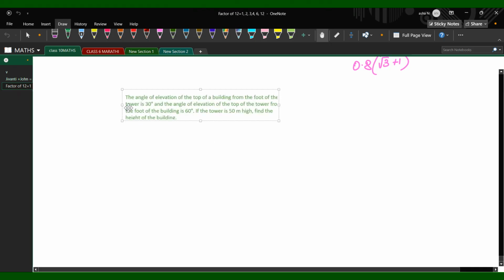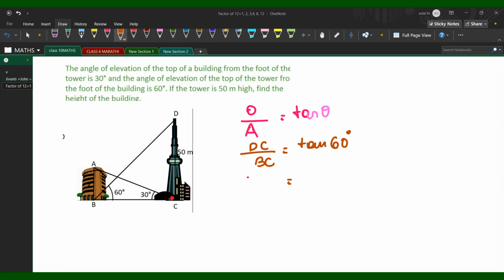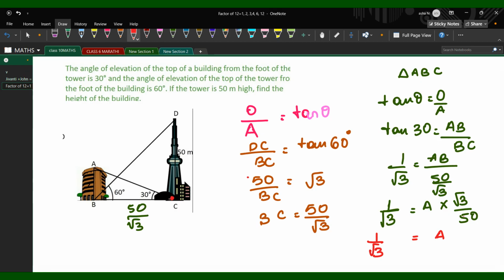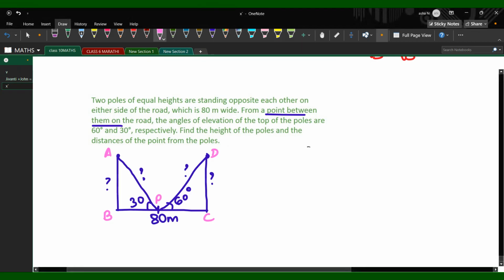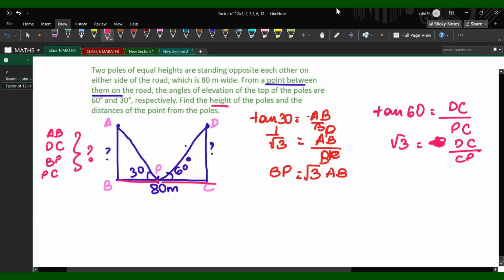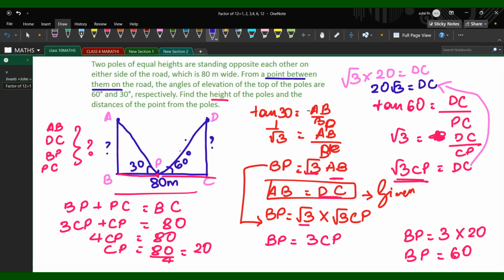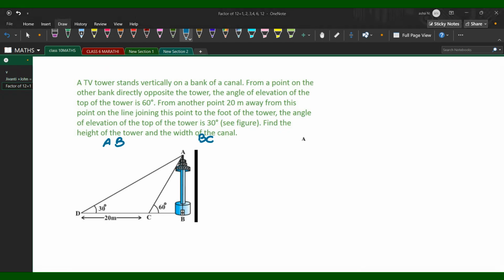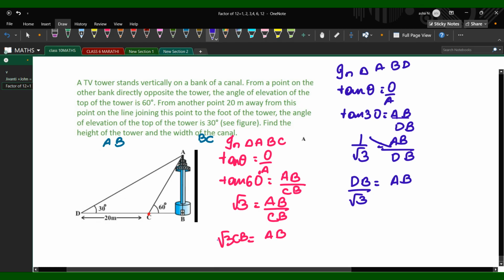application of trigonometry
Welcome to AAshvik Academy! In this video, we explore the real-world power of trigonometry—beyond the classroom.
🔍 What you'll learn:
- How trigonometry helps us find heights and distances
- Key concepts like angle of elevation and depression
- Step-by-step solutions to textbook problems
- Visual explanations and relatable examples